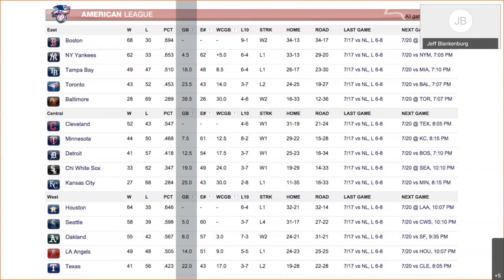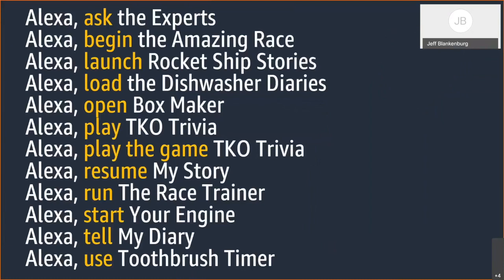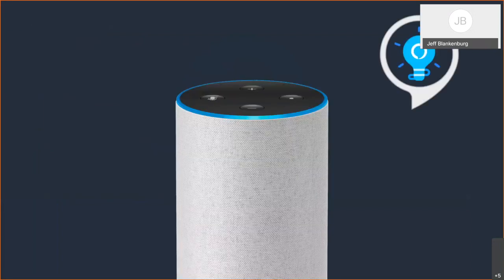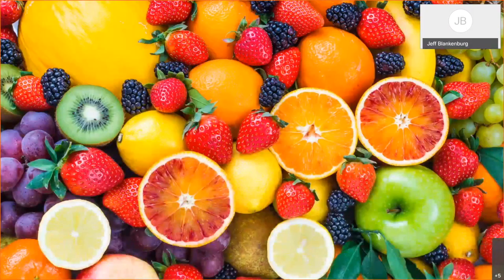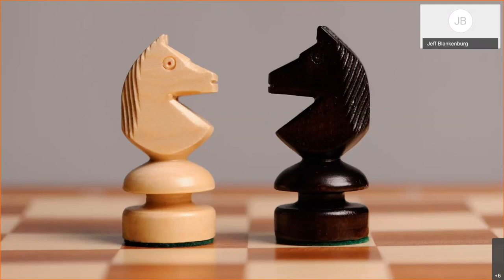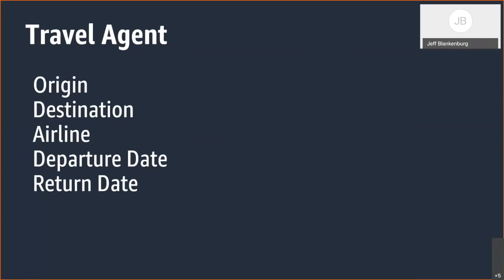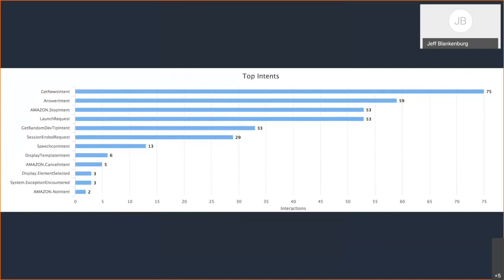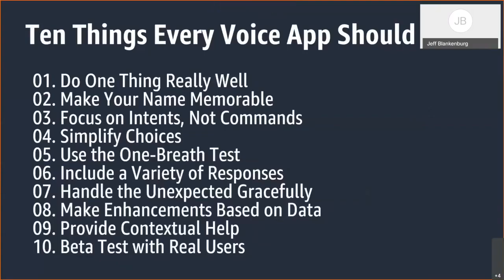Ten Things Every Voice Application Should Do - Jeff Blankenburg - NDC London 2021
In my experience building dozens of skills for Alexa, and working with hundreds of developers on their own voice applications, I've identified ten specific patterns that are common to the most successful of the bunch. This presentation will cover these ten topics, giving you the insight an acceleration your voice app needs to get to the next level.